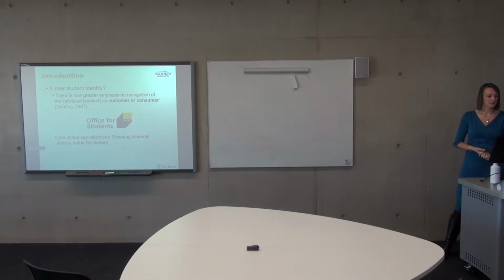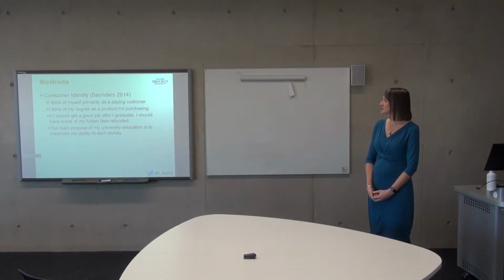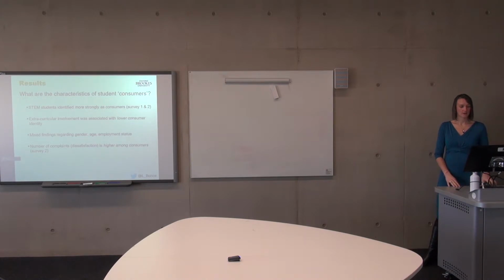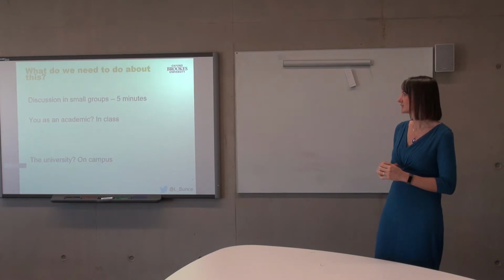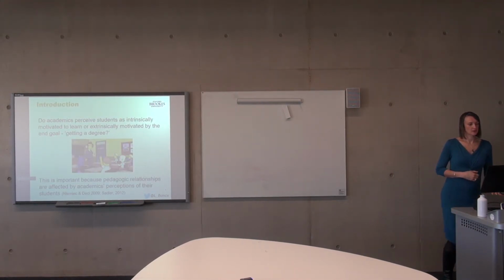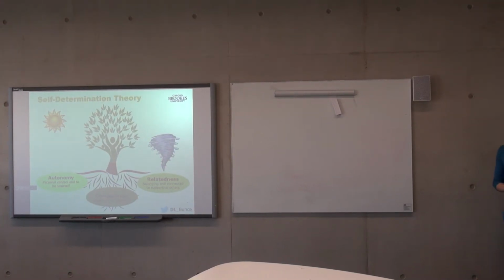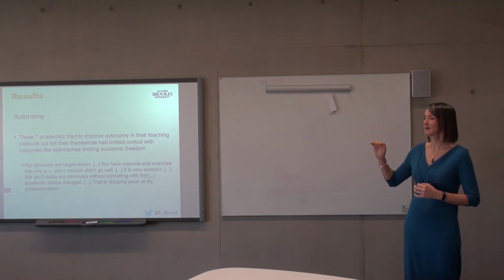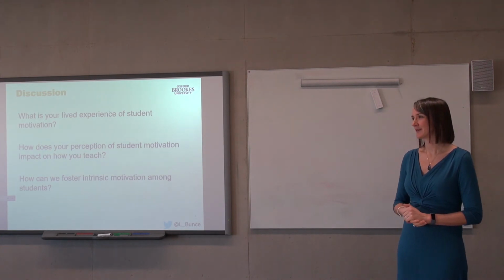Students as Consumers